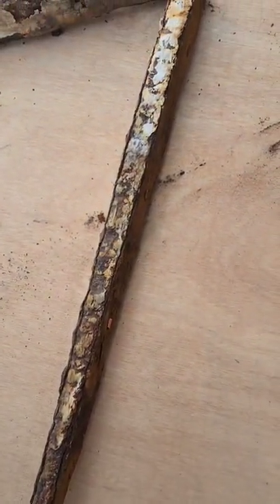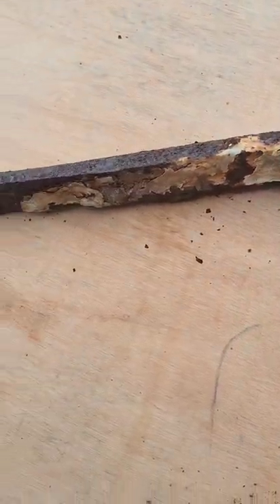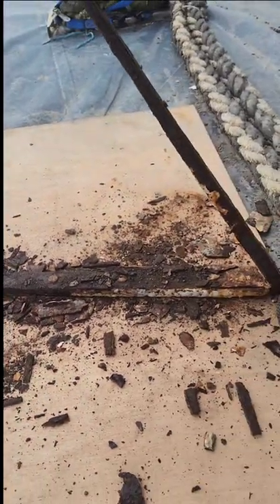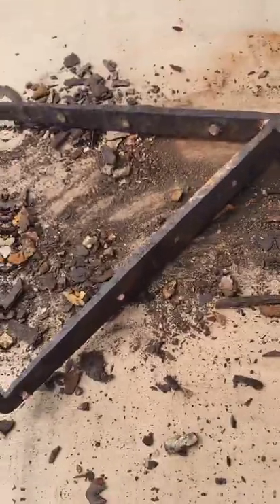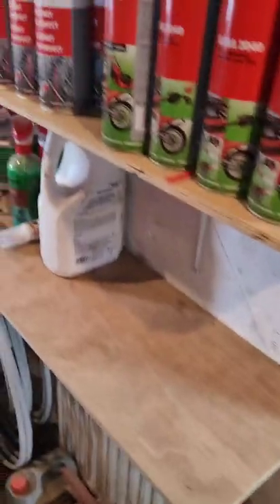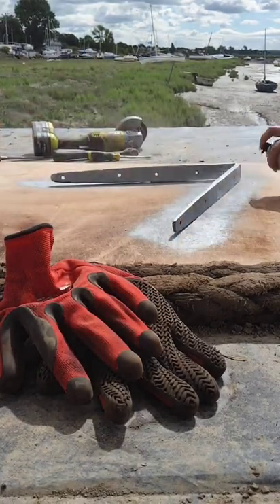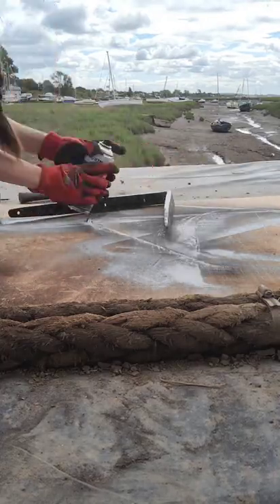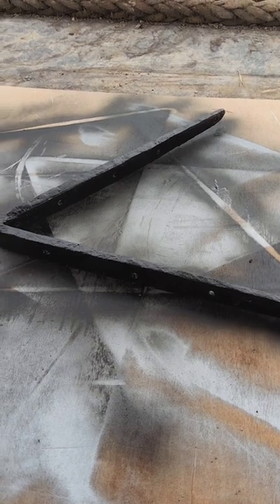Restoring a 79 year old metal knee from the boat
restoring a 79yr old rusty metal knee from the boat.